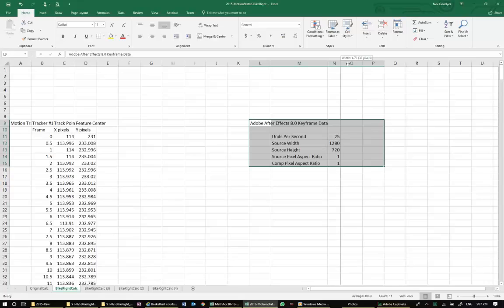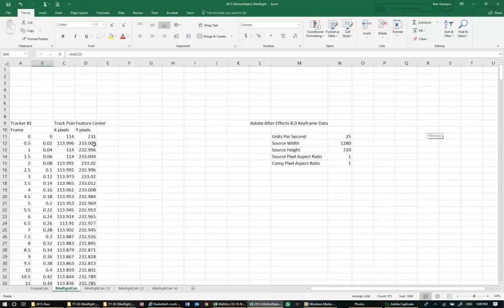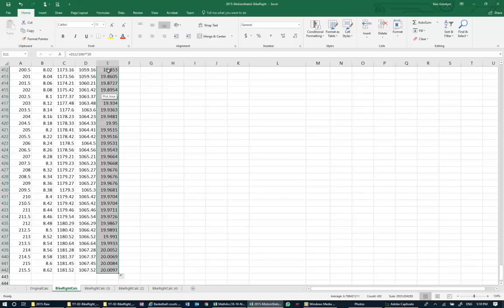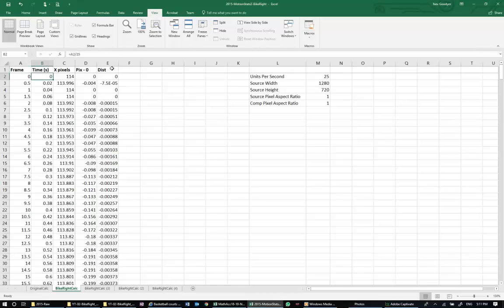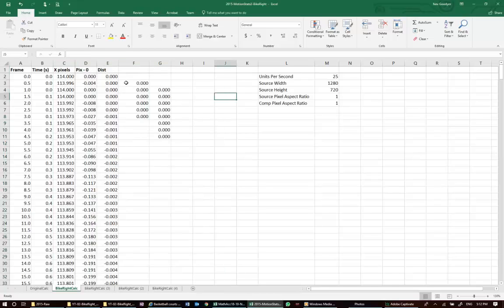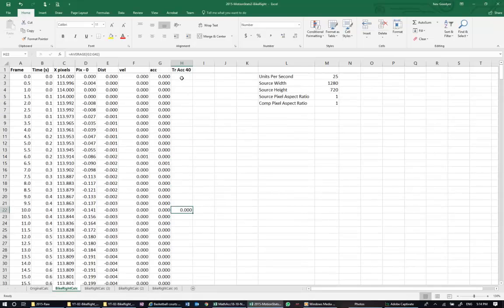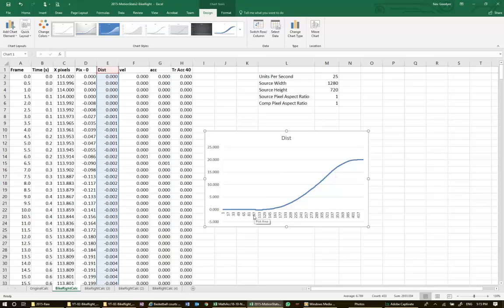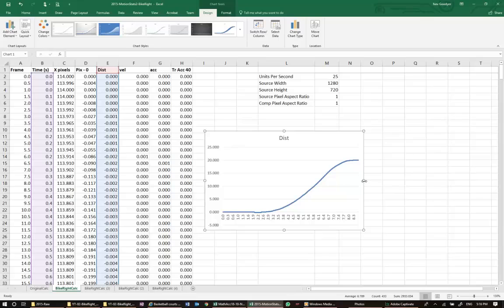7 Motion tracking for calculus graphs - create the distance graph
Setting up for the graphs is tricky. Columns for time and distance are added before the graphs are created. Our aim is to see if what those Maths & Physics teachers have been telling us is correct!